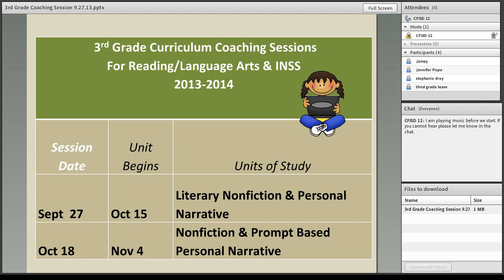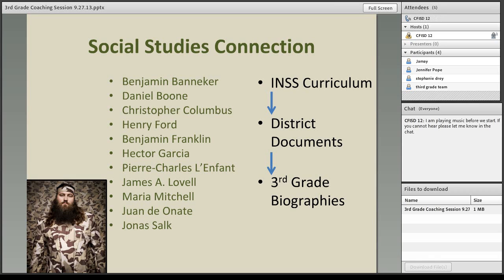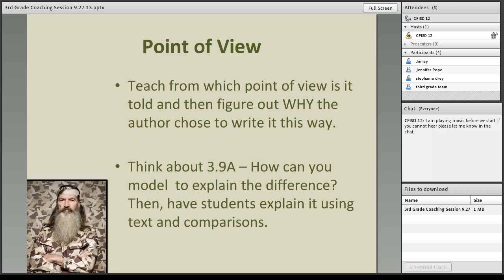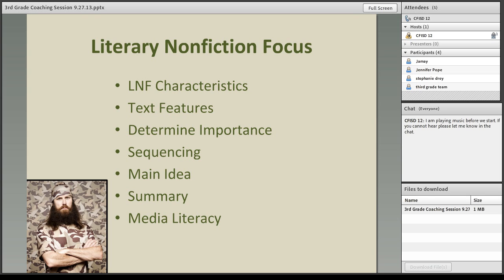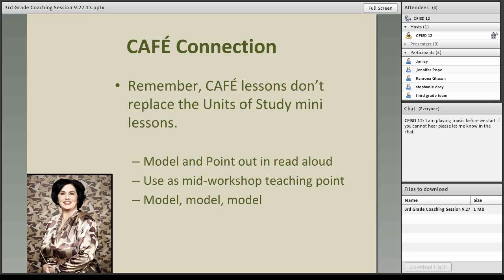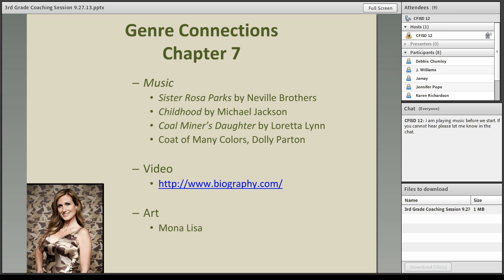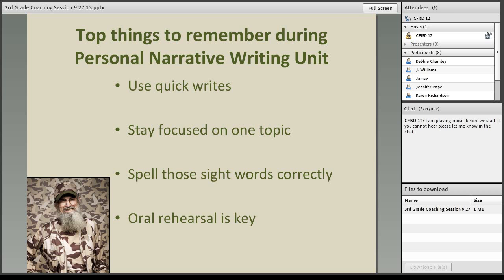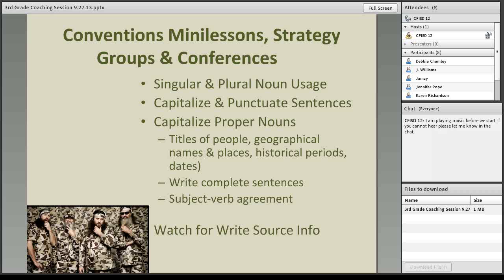3rd Grade Curriculum Coaching Session 9 27 13